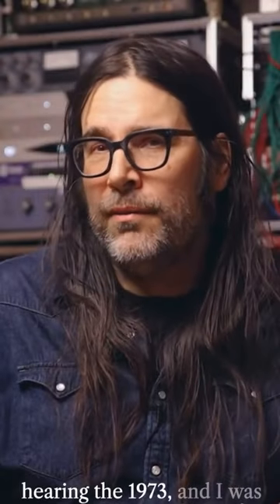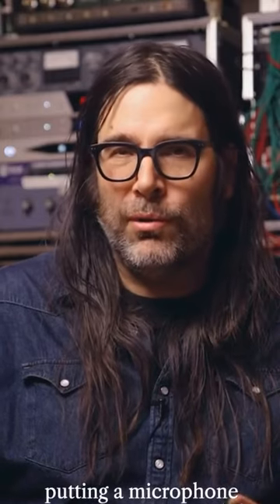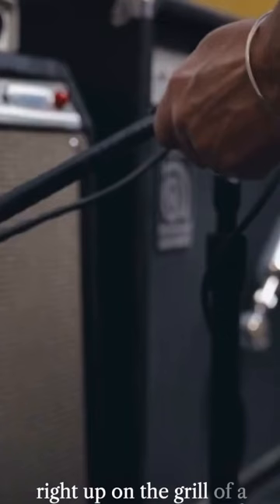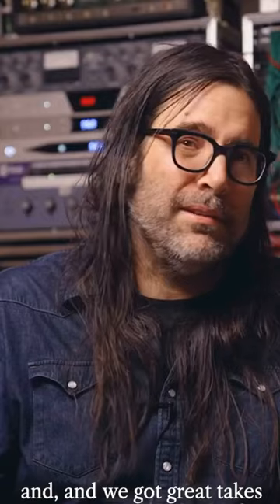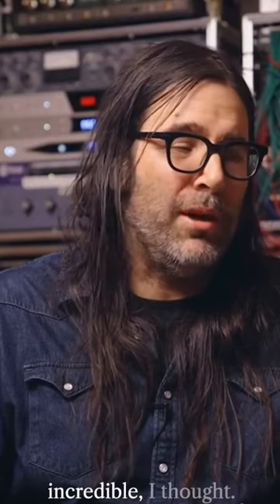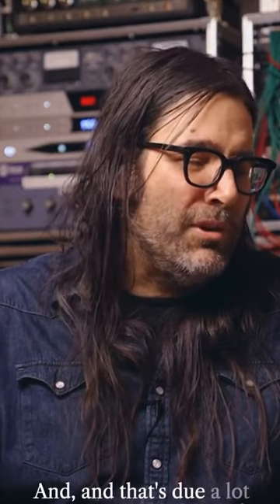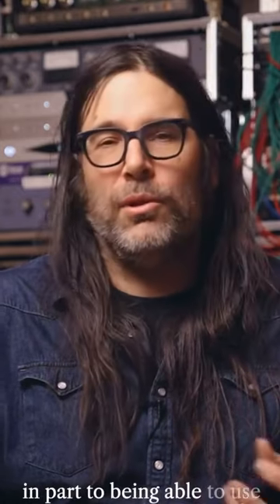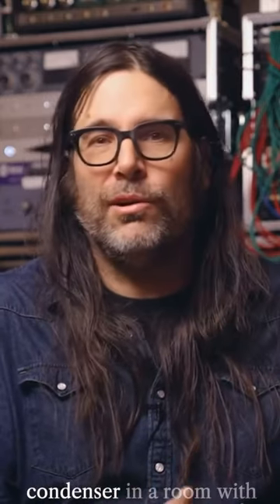The Soyuz 1973: The Perfect Mic for Intense Situations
Musician, Engineer, Mixer, and Producer Kris Koltay shares his thoughts on The Soyuz 1973 FET Condenser Microphones while recording high-energy Detroit prog band MRKT.